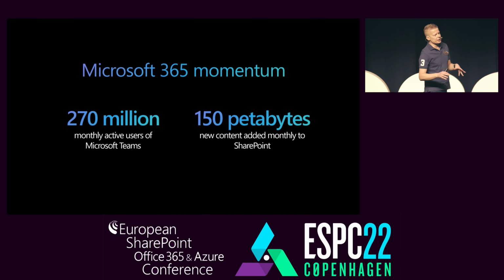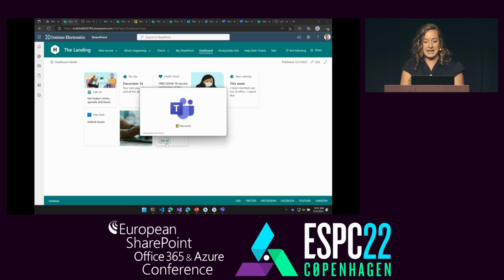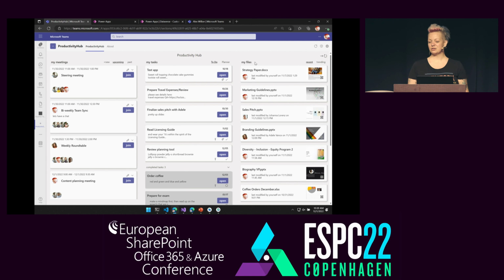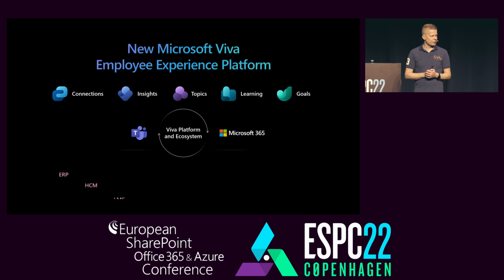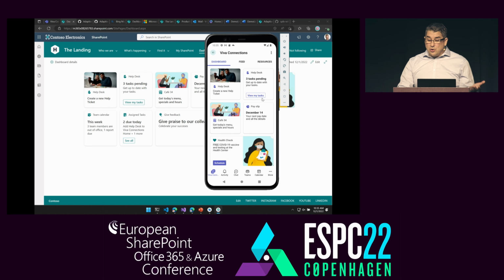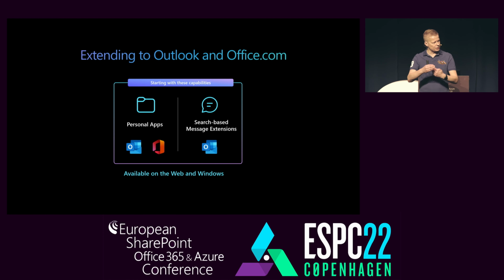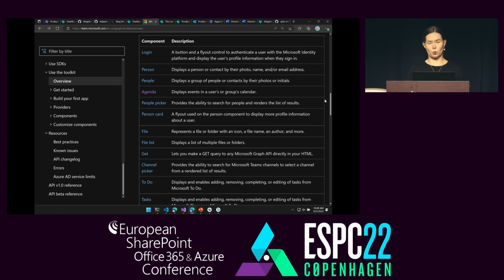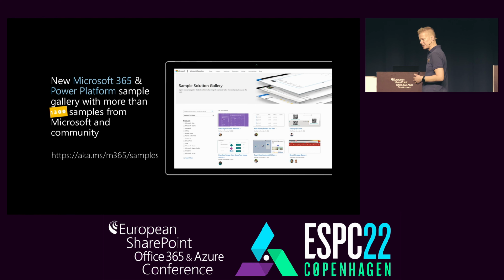ESPC22 Keynote - Vesa Juvonen - Designing, Configuring and Building Engaging Experiences within M365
Microsoft 365 provides endless opportunities on adjusting and enhancing experiences for users which is a great opportunity for partners and customers to build engaging experiences. Watch the replay of the ESPC22 Keynote where Vesa and friends cover the spectrum from no-code, low-code to pro-code – the configuration and extensibility story in Microsoft 365.